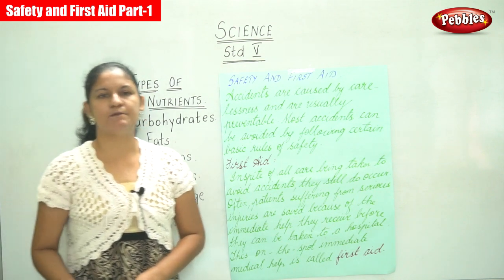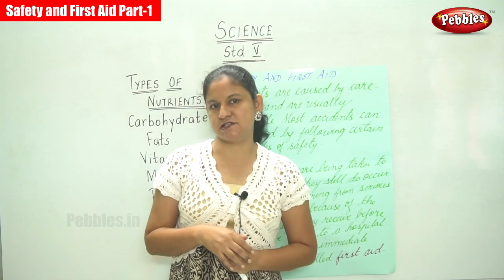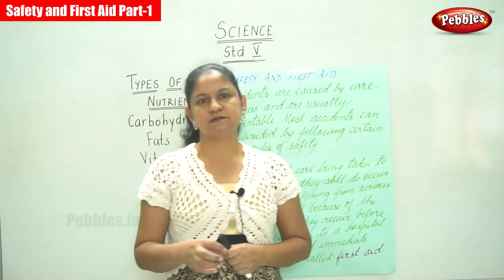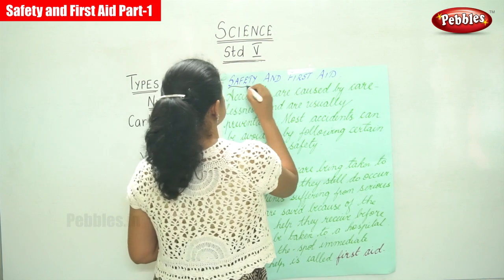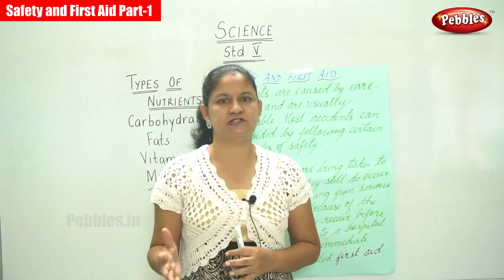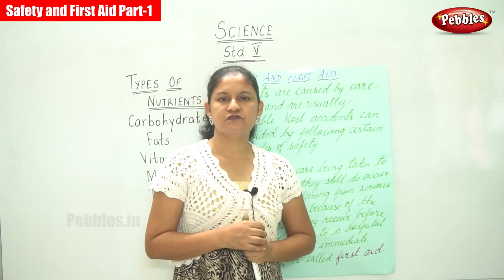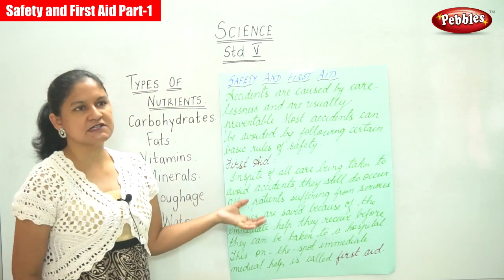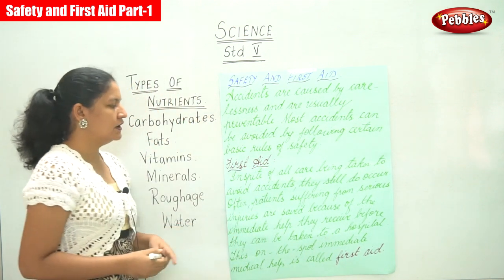5th Std CBSE Science Syllabus | Safety and First Aid Part - 1 | Part-72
5th Std CBSE Science Syllabus | Safety and First Aid Part - 1 | Part-72